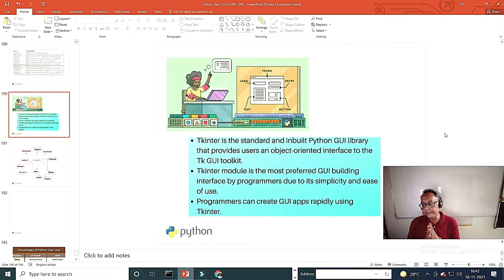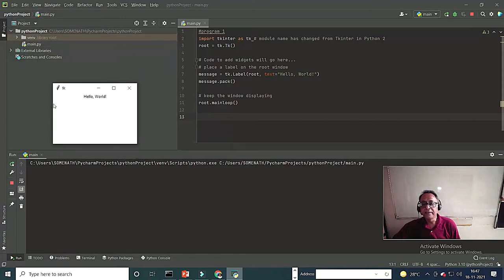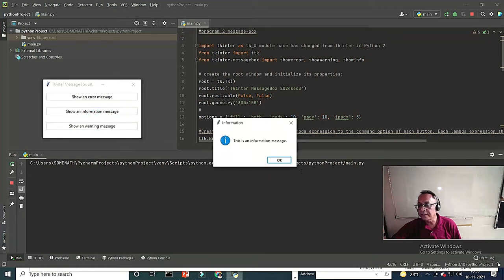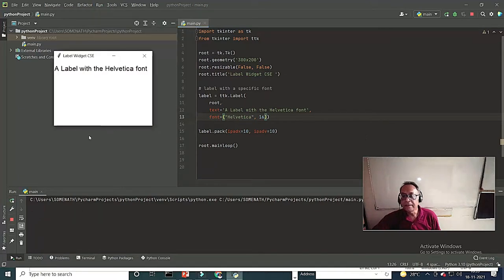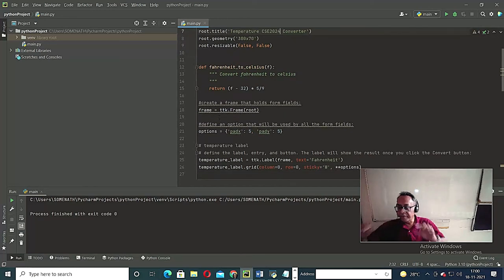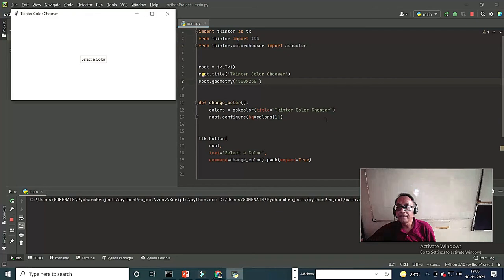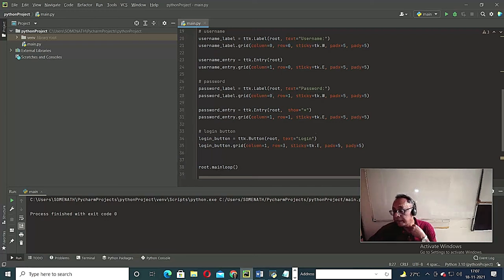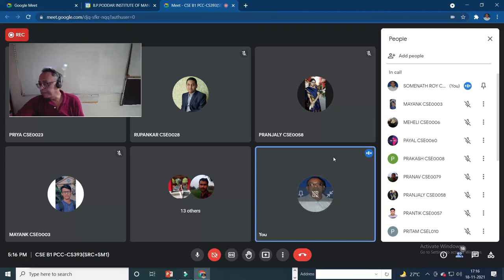Tkinter package is great for GUI, menu, msgbox, radio-button, open-file dialog. Pls see description.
Tkinter package is great for GUI, menu, msgbox, radio-button, open-file dialog.